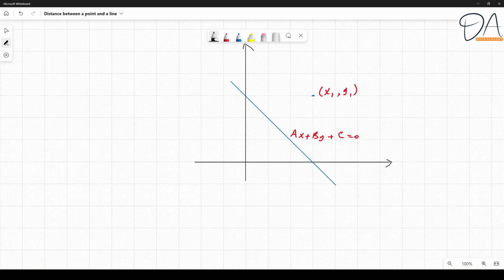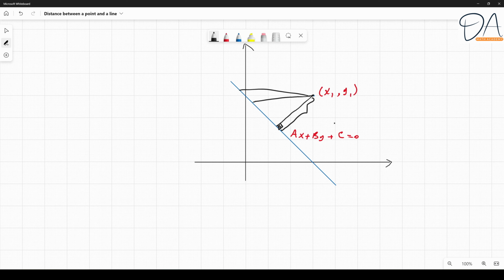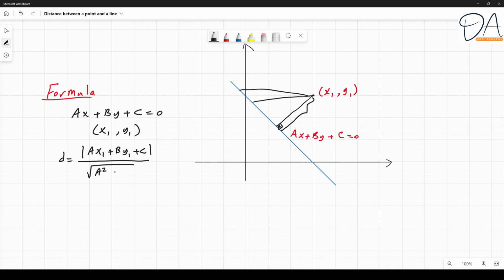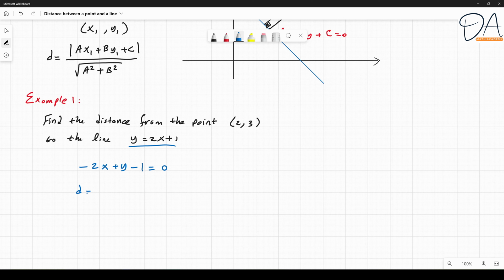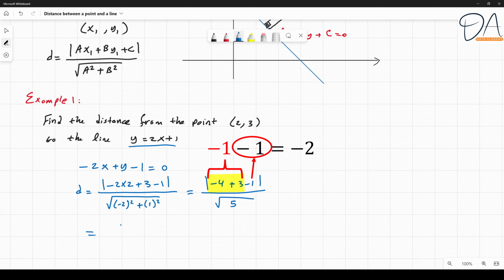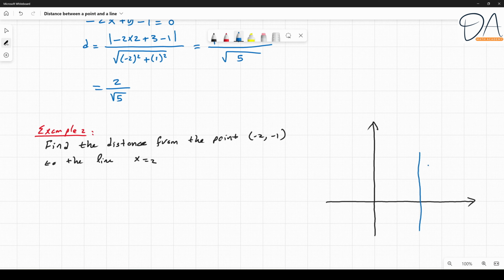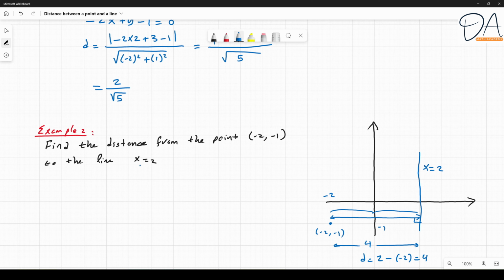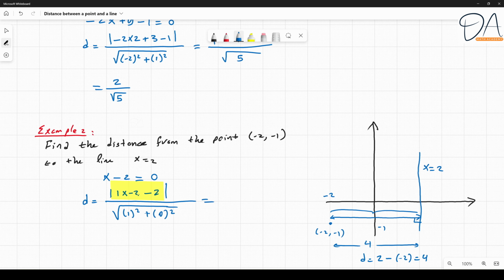The distance between a point and a line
In this video, we will be discussing how to calculate the distance between a point and a line in geometry. We will start fist with understanding what is meant by the distance between a point and line. We will then go over the formula to calculate the distance and show you how to apply it using examples.

To calculate the distance between a point and a line, you can use the formula:

Distance = (Ax + By + C) / √(A^2 + B^2)

Where A, B, and C are the coefficients of the equation of the line, and x and y are the coordinates of the point.

For example, if the equation of the line is y = 2x + 1 and the point is (3,4), you would plug these values into the formula:

Distance = (2(3) + 1(4) + 1) / √(2^2 + 1^2) = (6 + 4 + 1) / √(4 + 1) = 11 / √5 = (about) 2.236

This means the distance between the point (3,4) and the line y = 2x + 1 is about 2.236

Note that this calculation assumes that the line is in the form of Ax + By + C = 0 where A,B,C are constants, if the line is in different form of equation you need to convert it to above form before applying this formula.

Video contents:
00:00 Intro
00:06 Definition
00:50 Formula
01:36 Example 1
03:21 Example 2